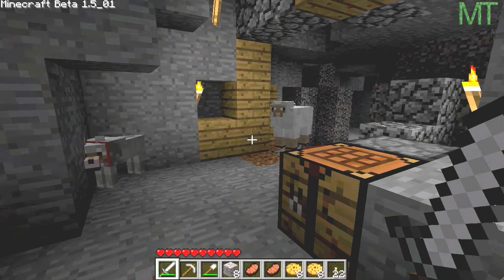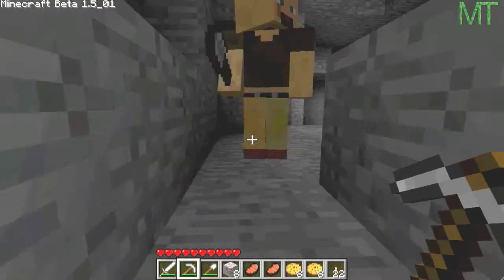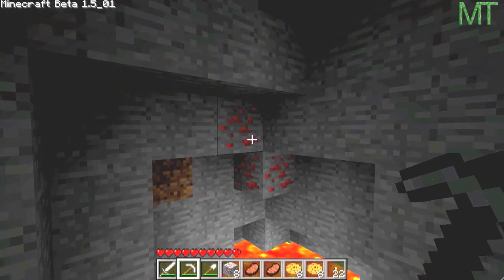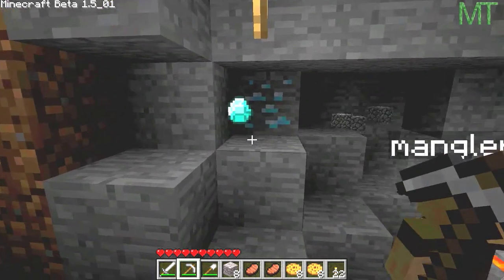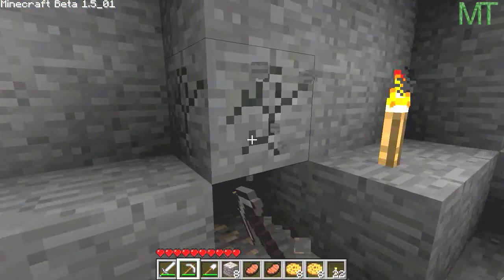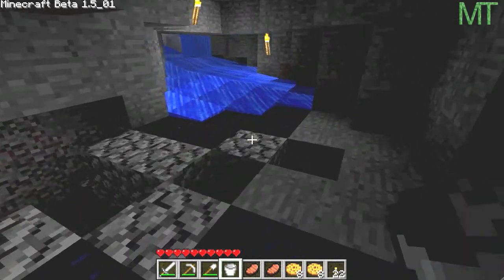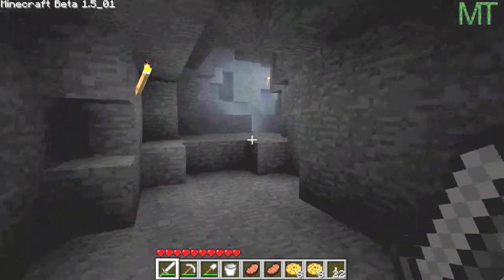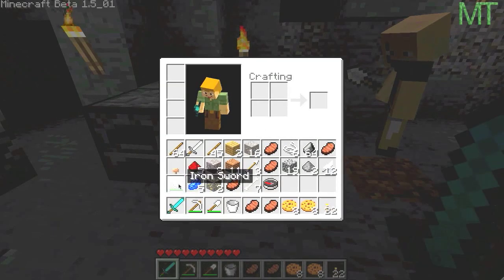Minecraft How-To - Part 08 Sheep & Rare Ore's Diamond HD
Today Mangler and I show you how to find Rare Ore's.

I hope you enjoy this video and check back for more soon!

DoneyKebab